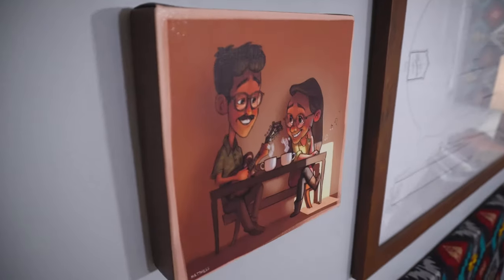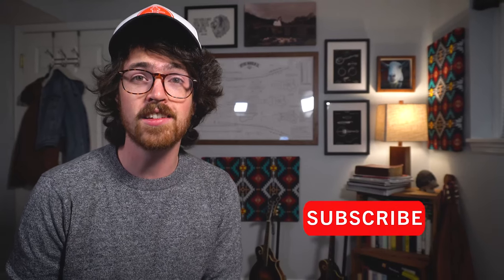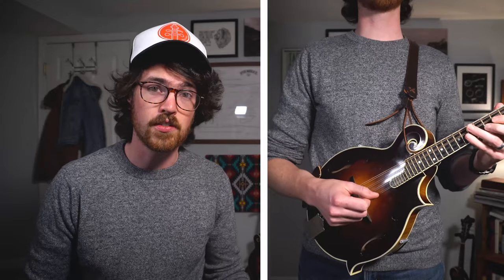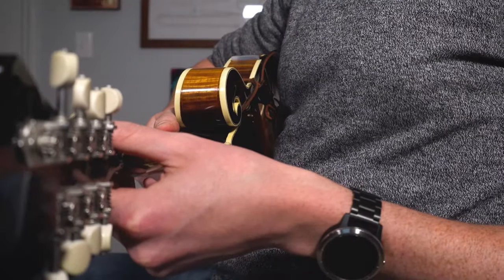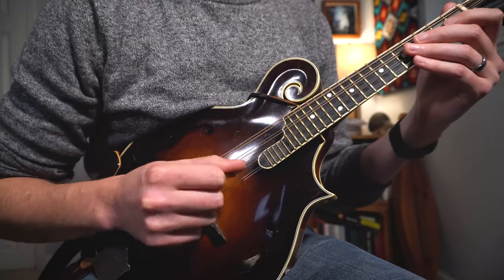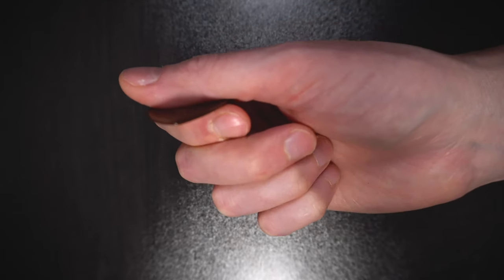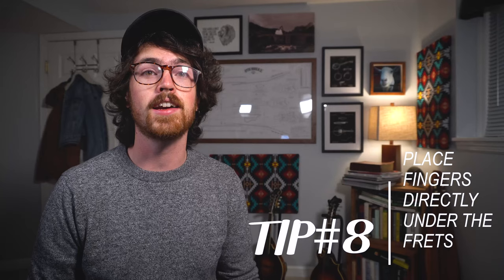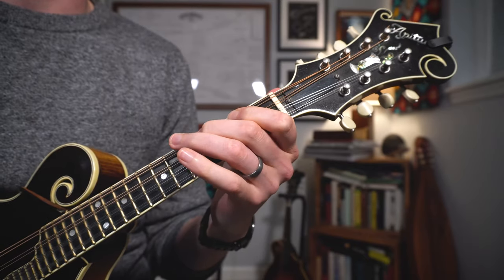10 Technique Tips for Beginners /// Mandolin Lesson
Here are my top 10 technique tips for mandolinists just starting out--but really these are points for everyone.